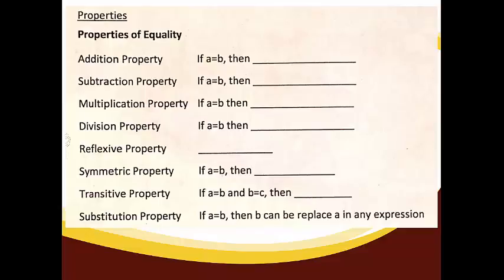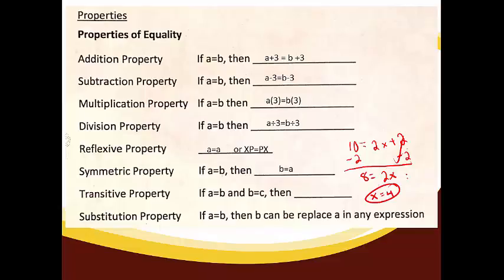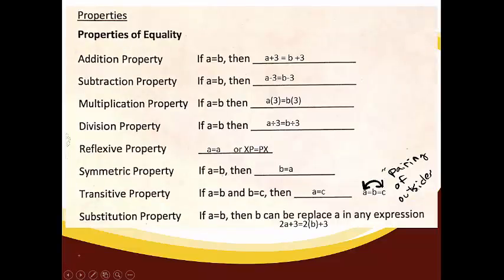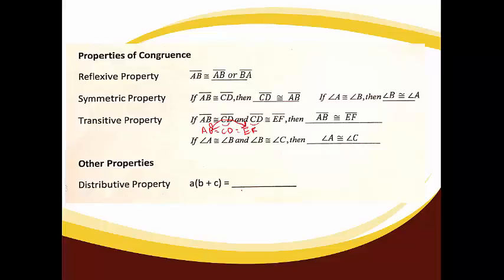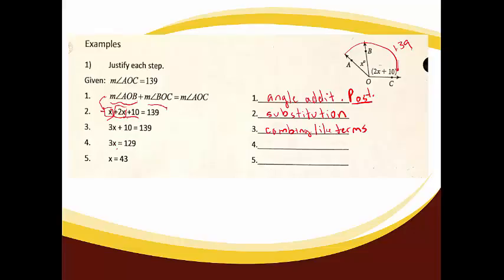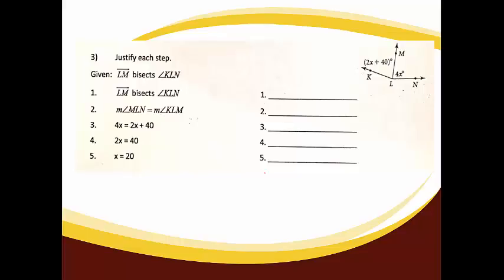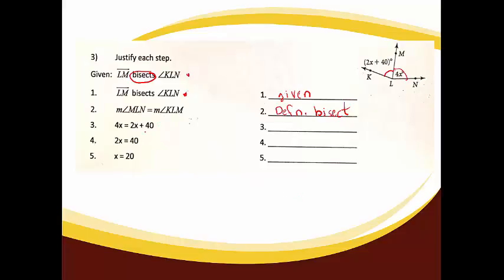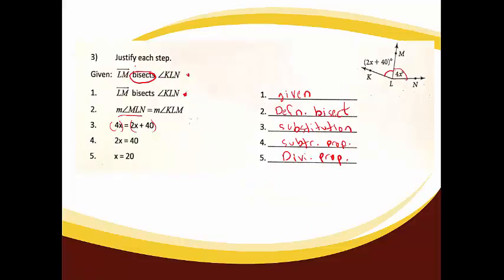2 4 lesson